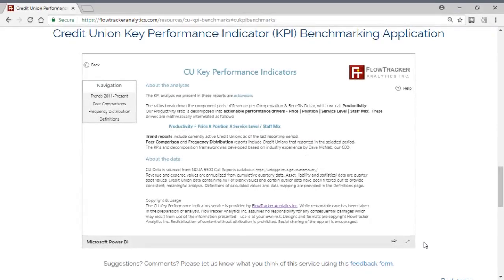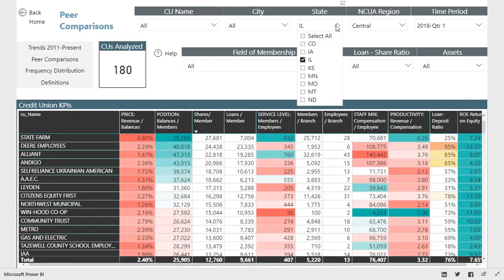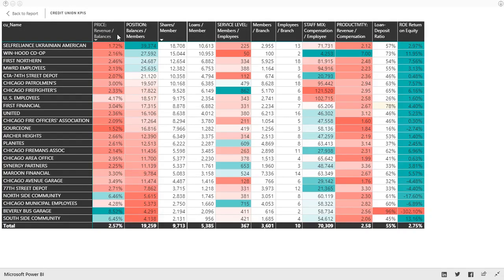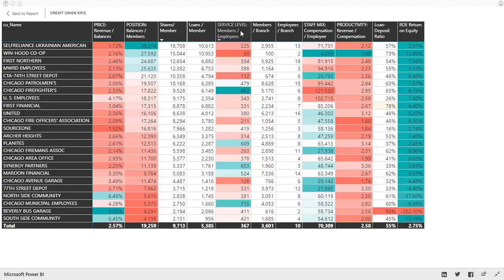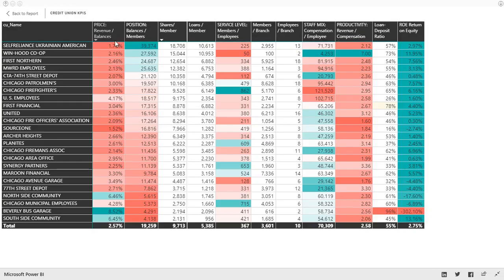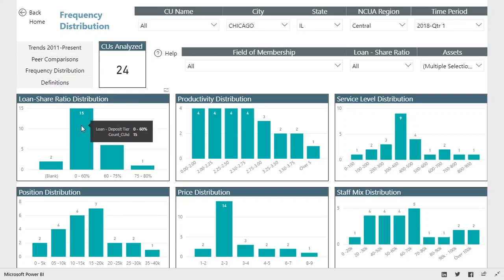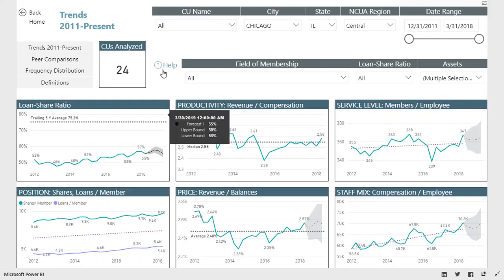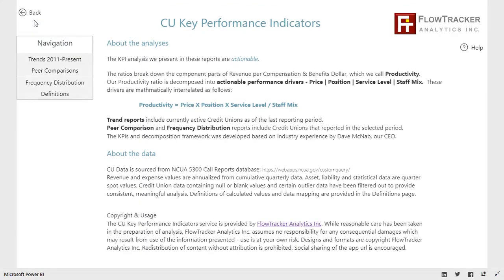Credit Union KPI Benchmarking App Demonstration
Demo of Credit Union KPI performance indicator peer comparison benchmarking app. Free on FlowTracker Analytics